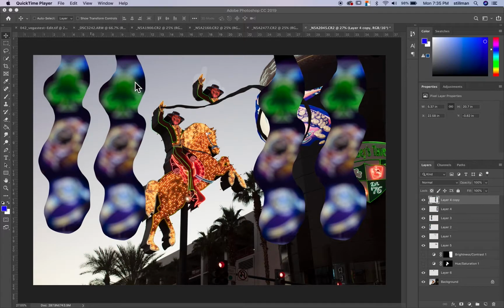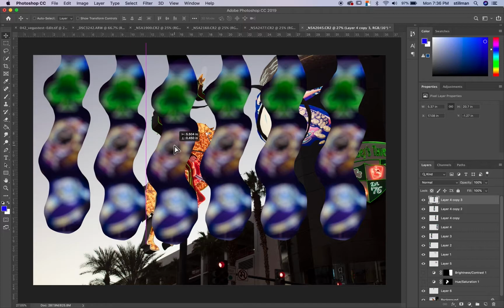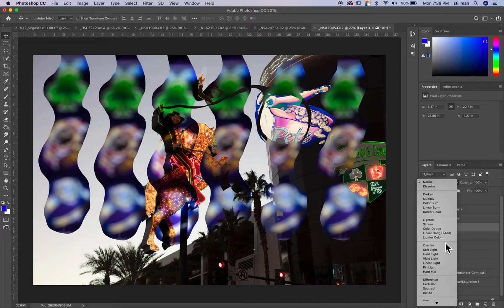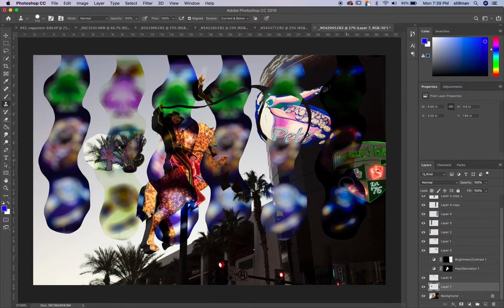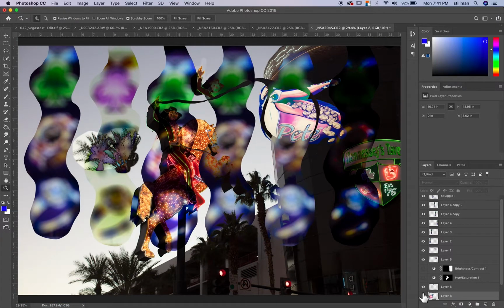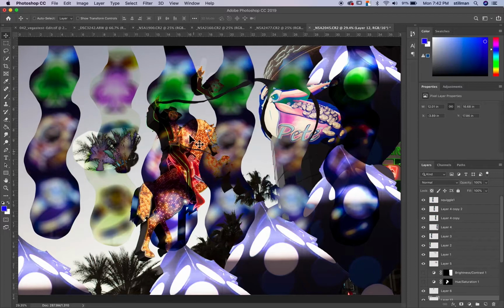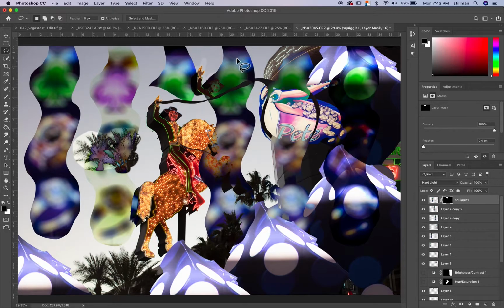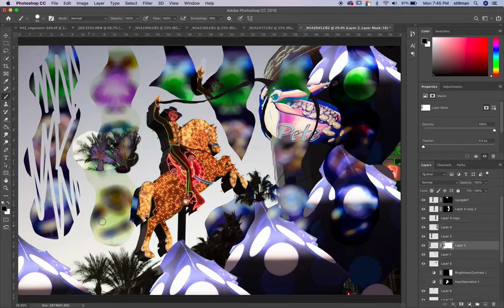07 layer blending masks HD